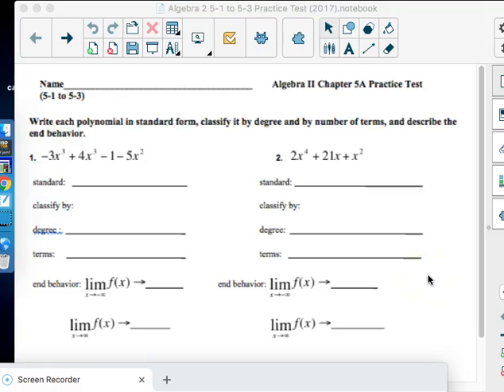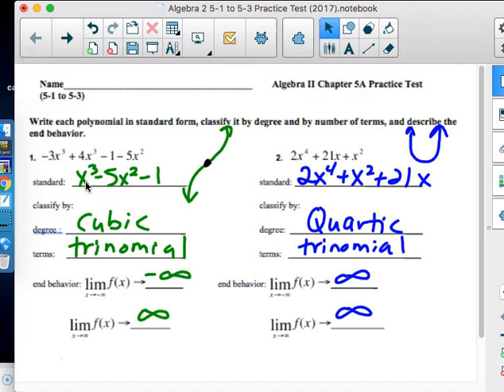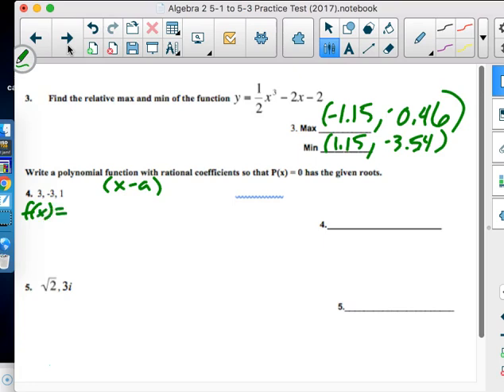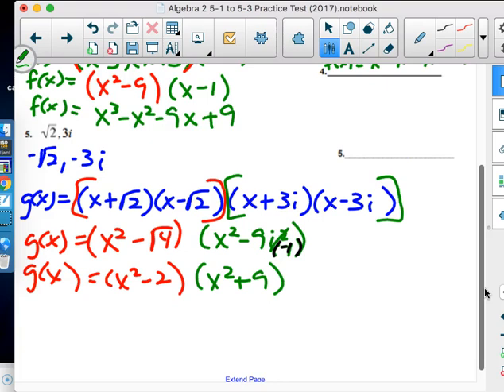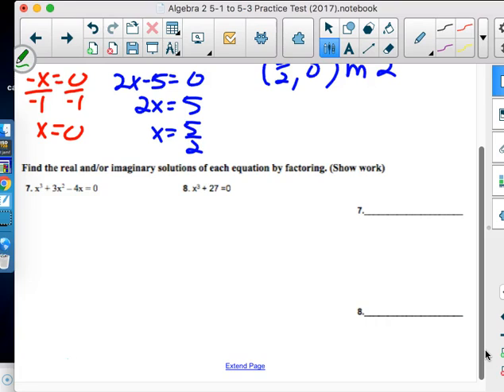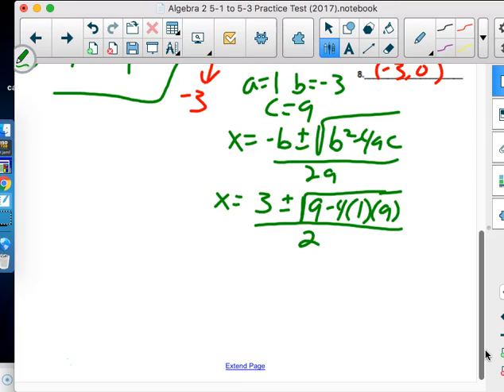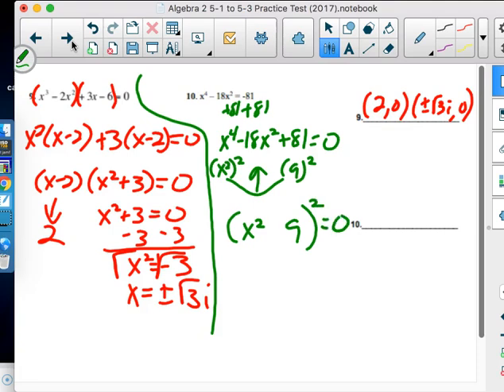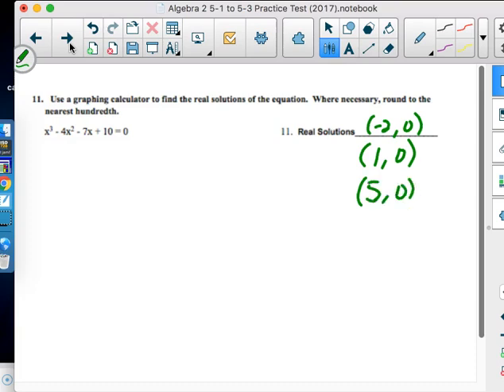Algebra 2 Practice Test 5-1 through 5-3, Dec 20, 2018